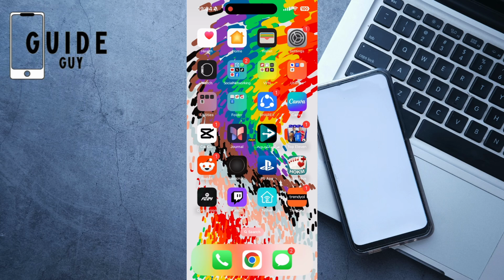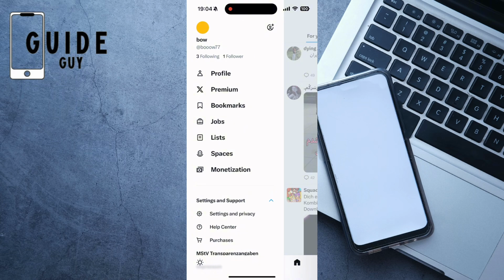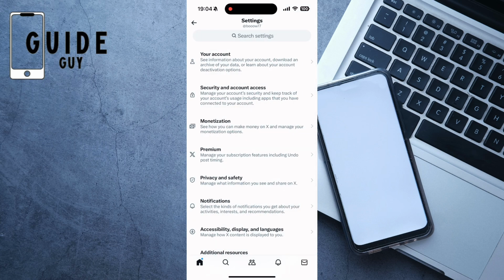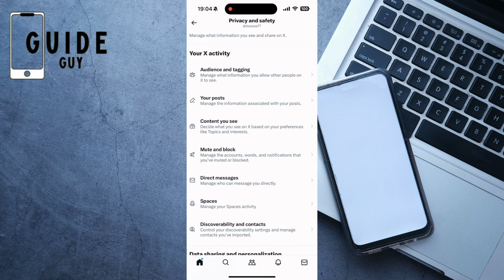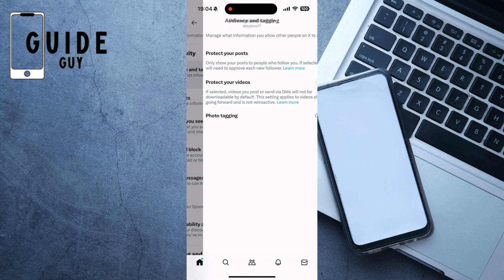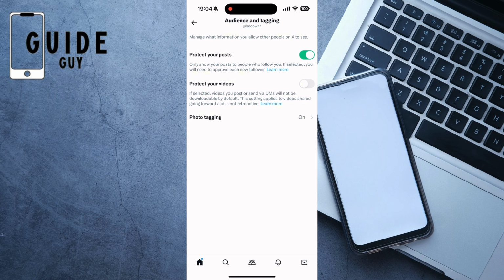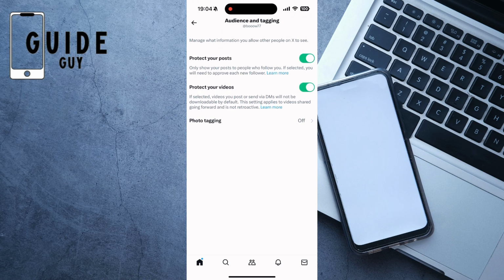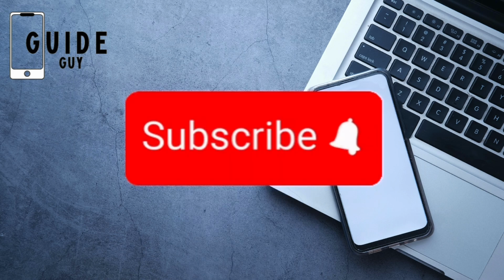How To Make Your X Account Private- Full Guide